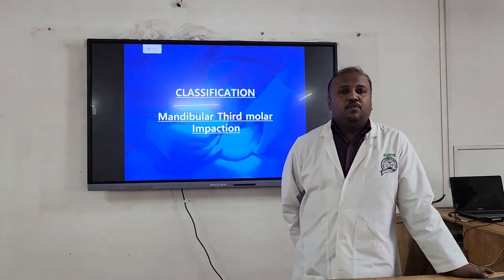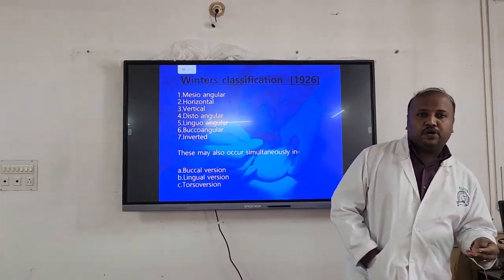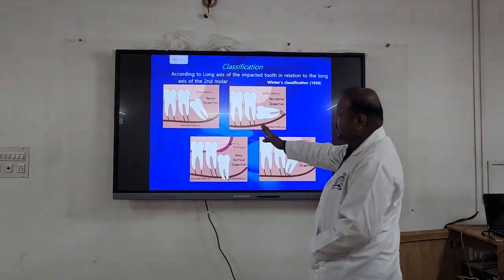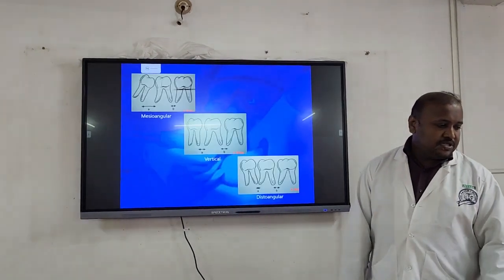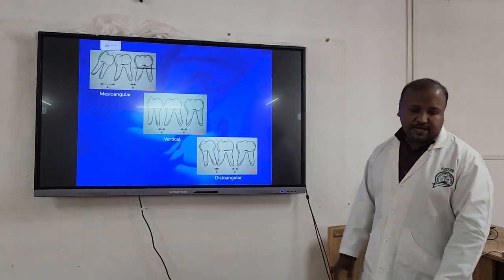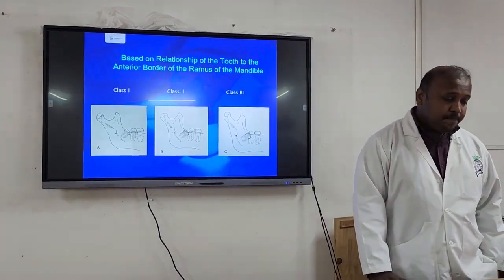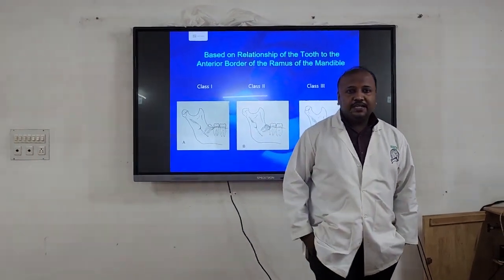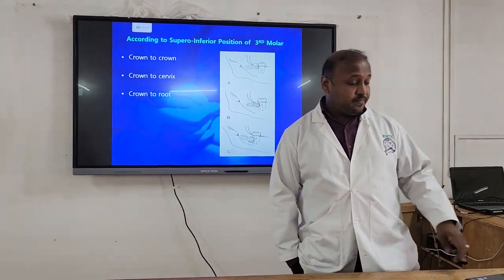DR ANUP KUMAR GPROFESSOR, ORAL AND MAXILLOFACIAL SURGERY